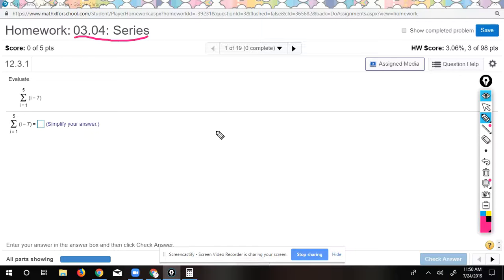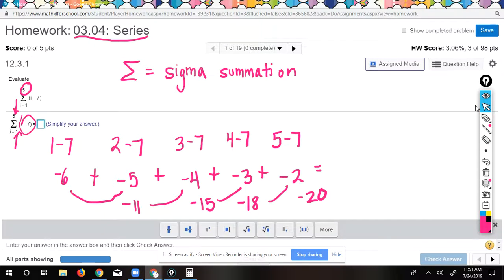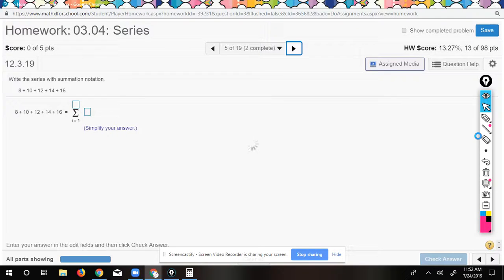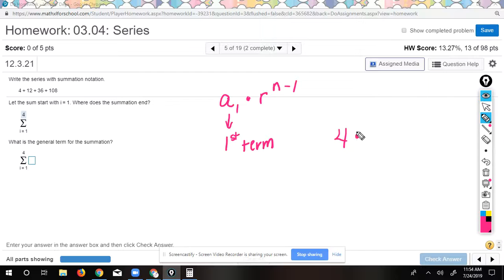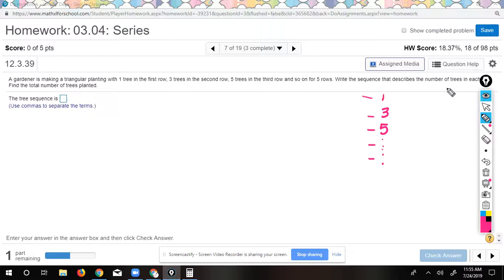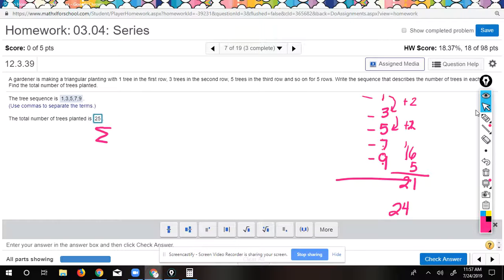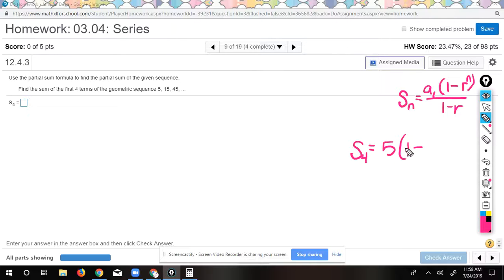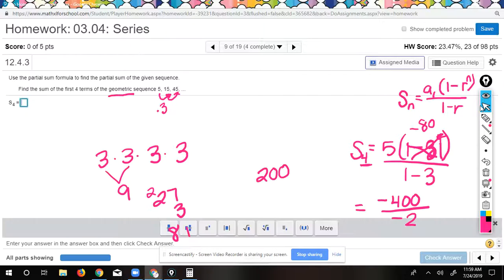HW 3 04 PT 1